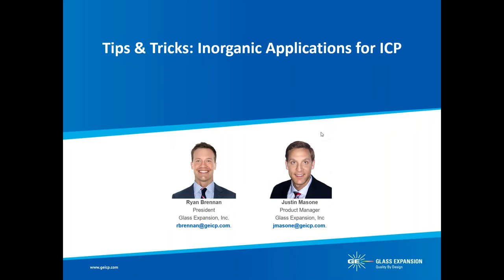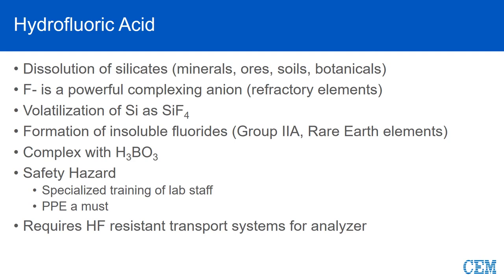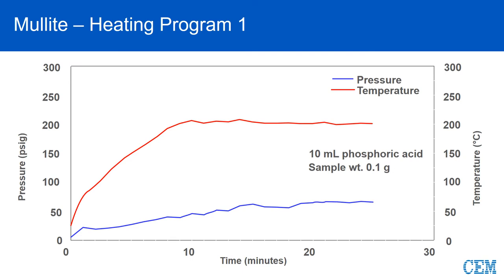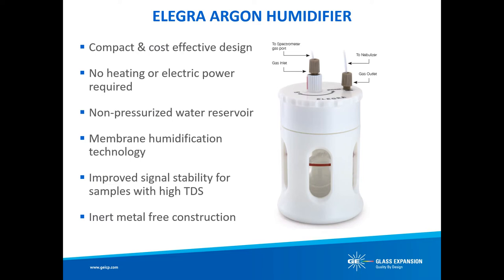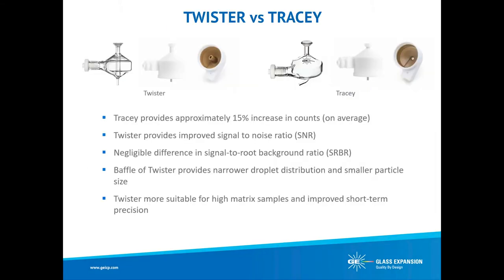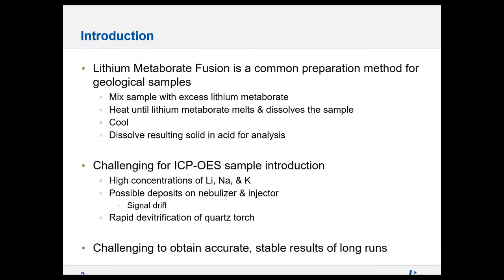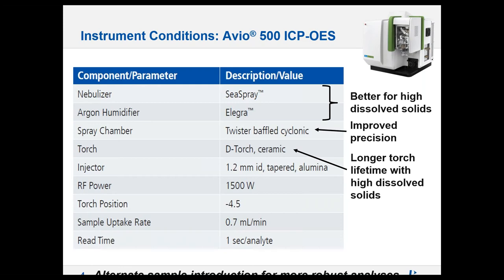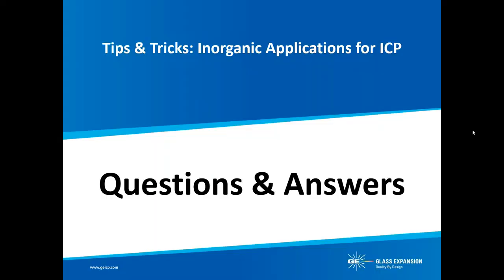Tips and Tricks: Inorganic Applications for ICP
Join us as we discuss the challenges associated with the digestion and analysis of inorganic samples by ICP.

We will feature three presentations:

Bob Lockerman, Global Product Manager for CEM, will cover tips for inorganic dissolution, including acid selection and multi-stepped approaches, in addition to grinding to increase surface area.

Ryan Brennan, President of Glass Expansion, will introduce sample introduction components geared towards high total dissolved solids, high acid content, and hydroflouric acid. Accessories that help to prevent salt build-up and improve long-term stability, including a high performance inert sample introduction system for ICP, will be highlighted.

Stan Smith, FAS Manager for the Atomic Spectroscopy group at PerkinElmer, will discuss how to obtain accurate results with good precision over longer time intervals with fusion samples using the Avio 500 ICP-OES.